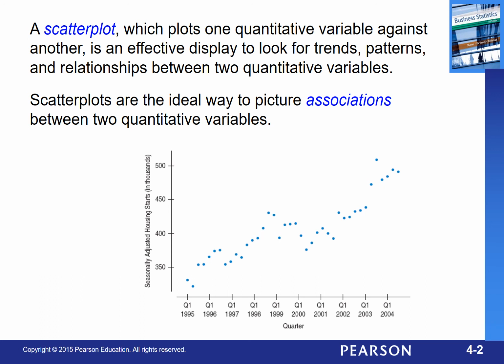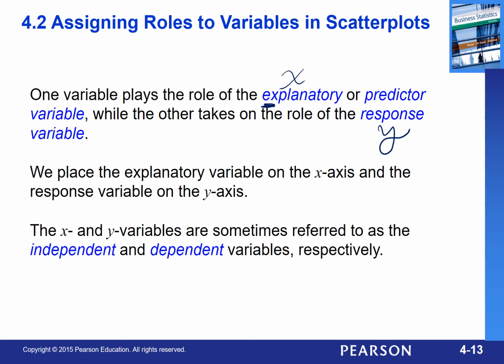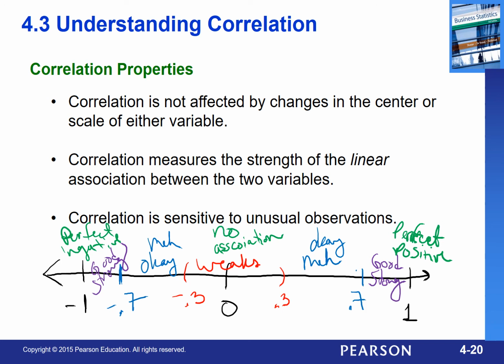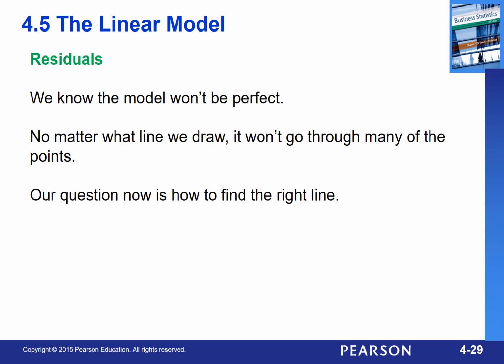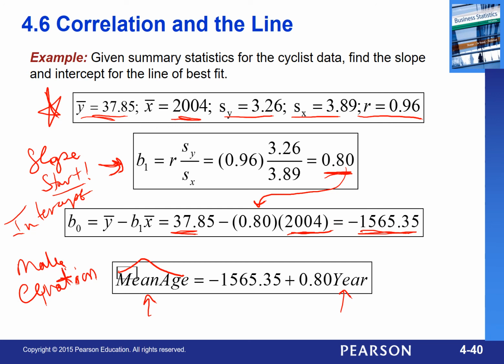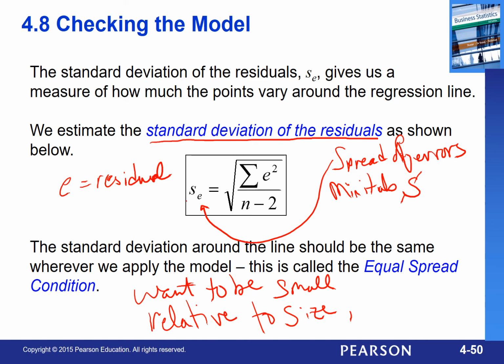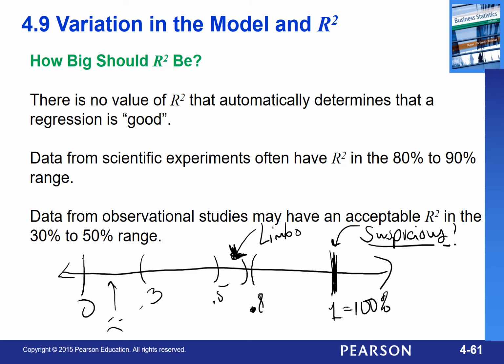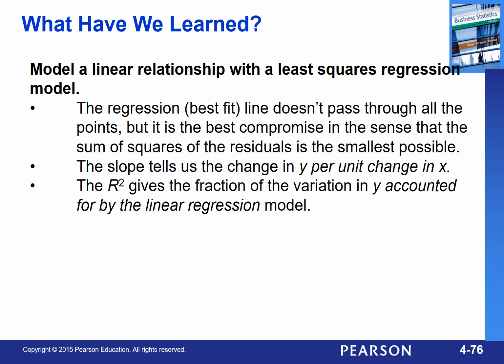Chapter 4 Lesson: Simple Linear Regression and Correlation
Association, Correlation, Linear Regression, and then Evaluating Models: equal spread, S, and the Coefficient of determination (R squared).